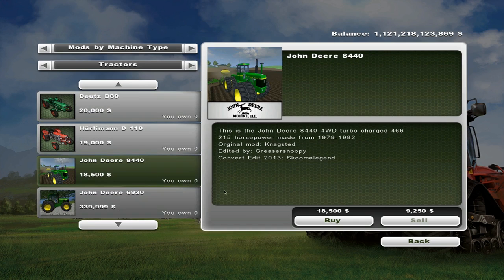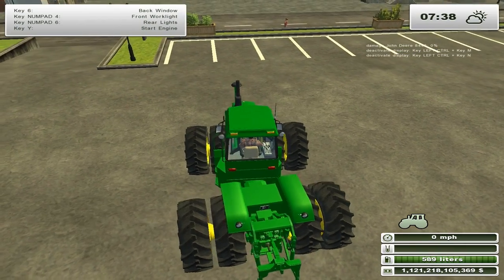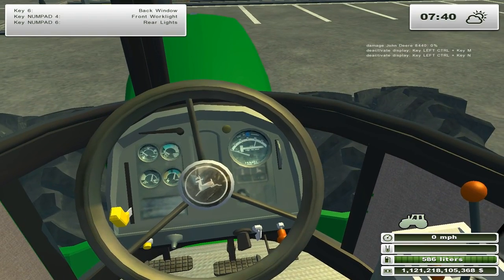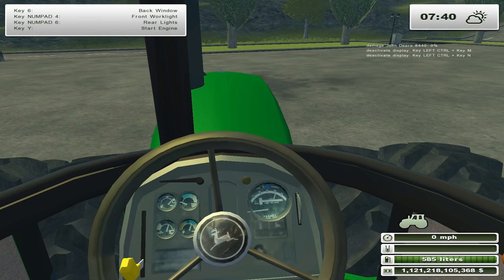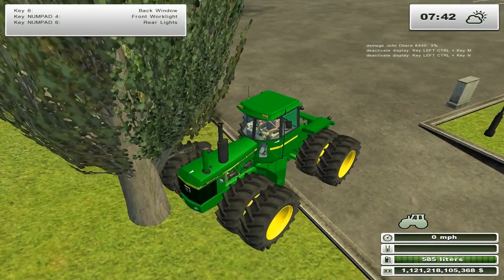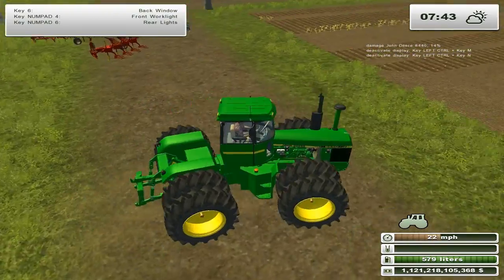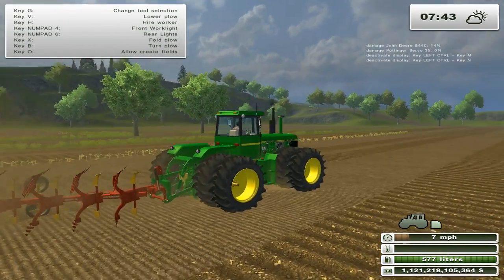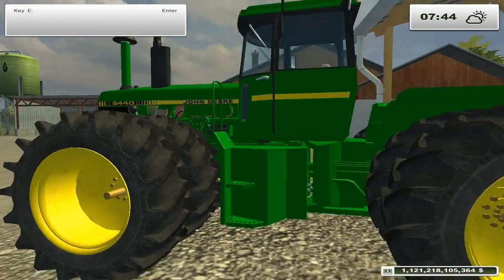Farming simulator 2013 mod showoff (John Deere 8440